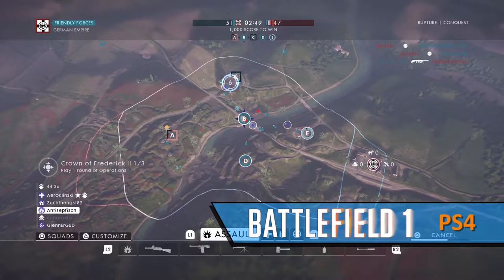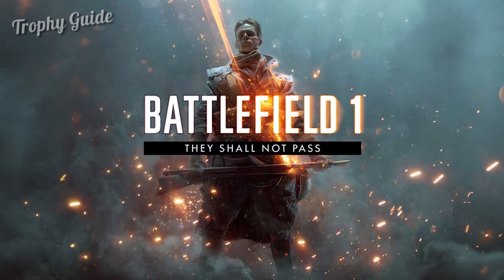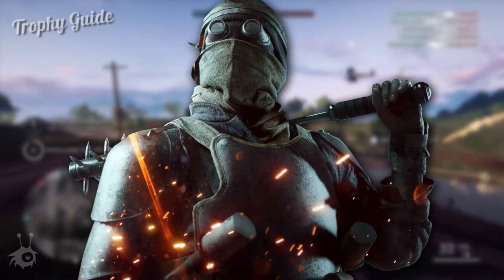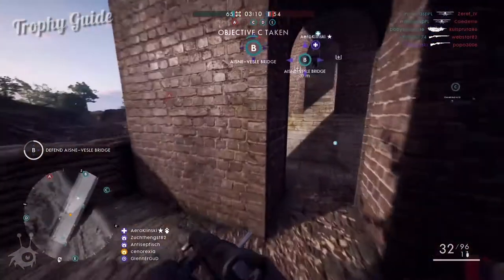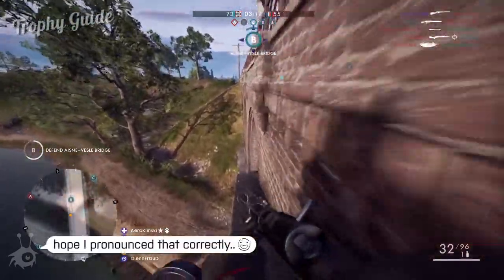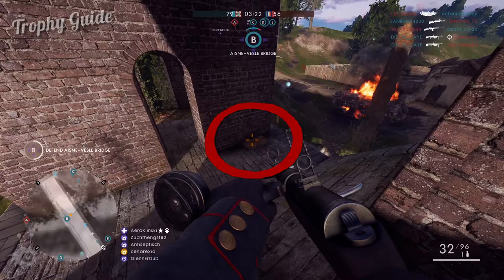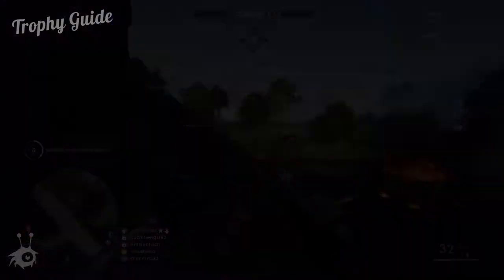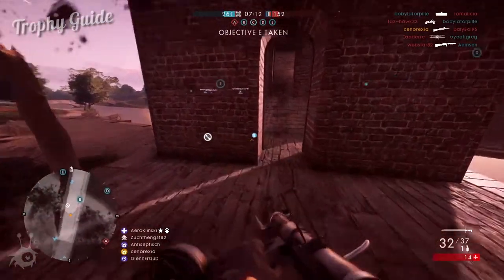Drei Vier Grenadier • Battlefield 1: They Shall Not Pass • Trophy / Achievement Guide 🏆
To get this trophy, you need to score four kills with the new Trench Raider elite class. It's easily done on the new "Rupture" map if you know where to find the kit. *UPDATE* Now with Subtitles in English & German!